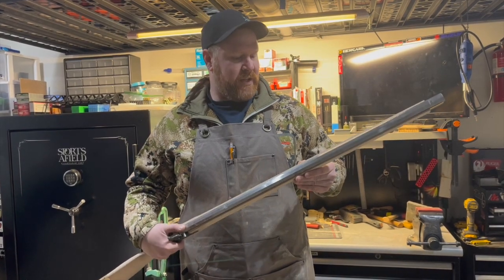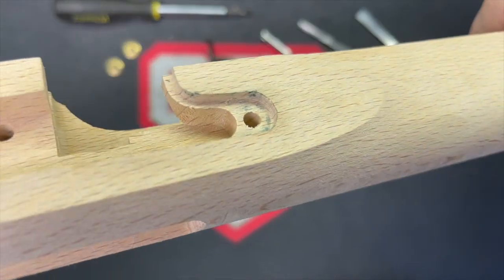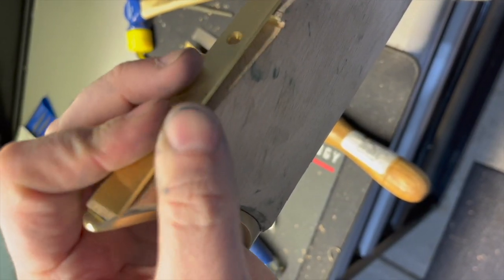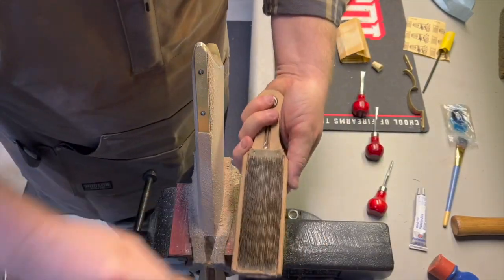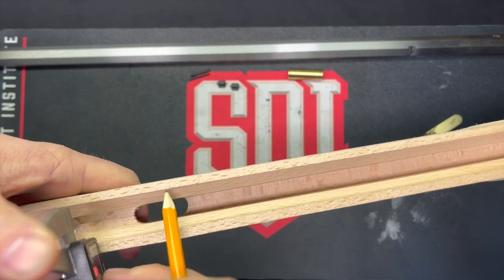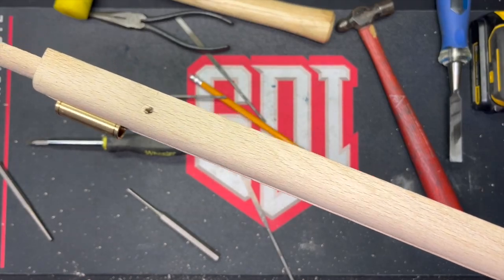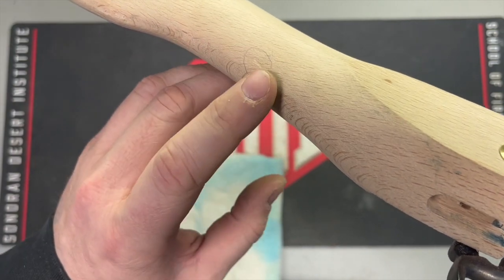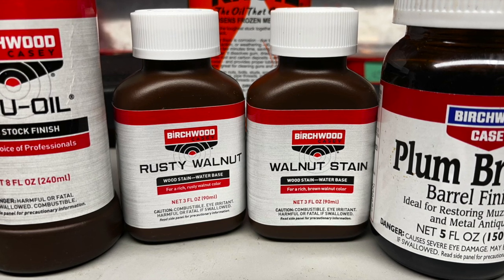Sonoran Desert Institute FTT210 Muzzle Loader Lab Recap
This is my submission for the Week 8 Final Project for Sonoran Desert Institute FTT 210.  In this video I voice over the demonstration of inletting the lock, cleaning up the brass casting marks, inletting the butt plate and toe plate, inletting the trigger assembly, installing the front and rear thimble, barrel tenons, trigger assembly and trigger guard. I shape the stock, install the nose cap, shape the frond of the stock and sand the stock down with 180 grit paper.

The muzzle loader will completed in the next portion of this two-part course, FTT 220.